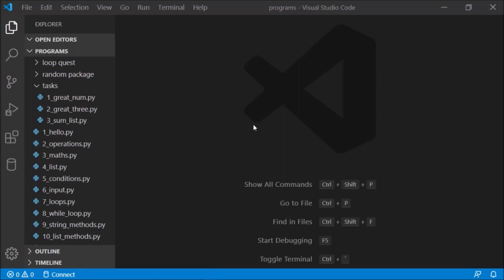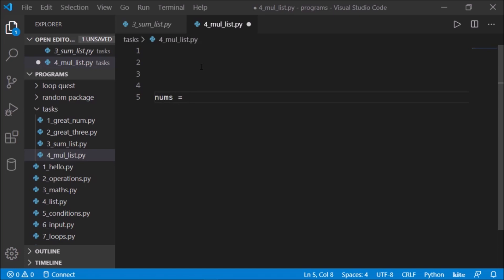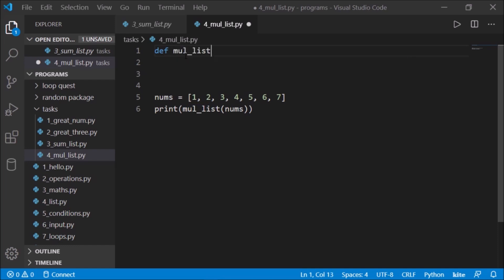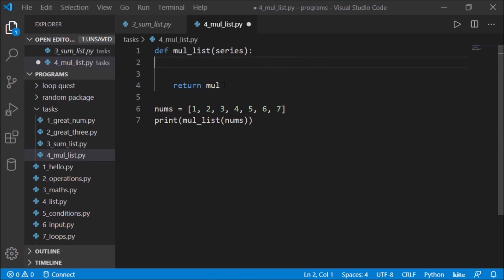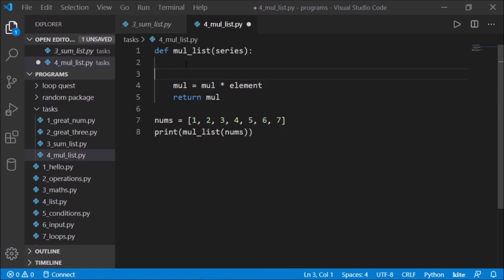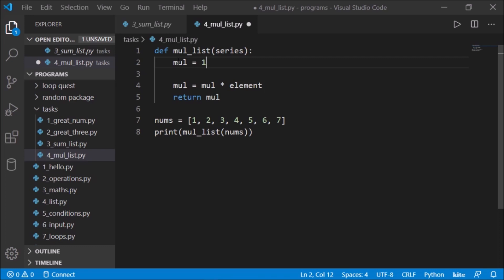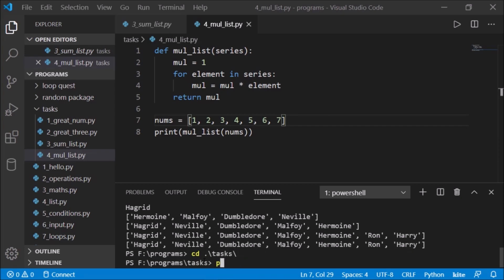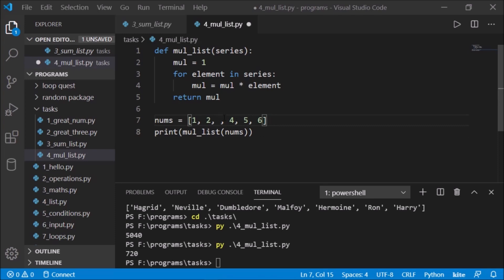Python Task - Product of all Elements in List - Python Tutorials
Python 3 Programming Tutorials | Python Tasks | Python Projects | Technical Interview Questions
Similar to the Sum of all the elements of the list, we can calculate the product too. Iterate through all the elements through for loop and multiplying each other.